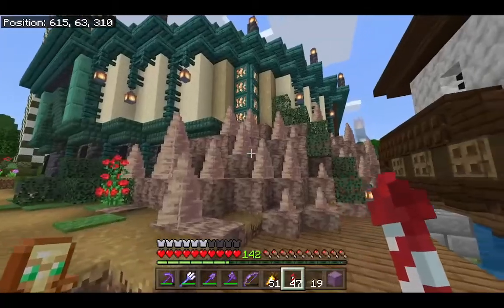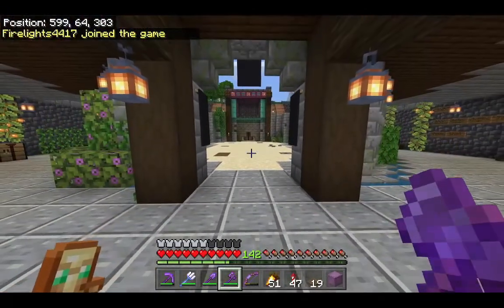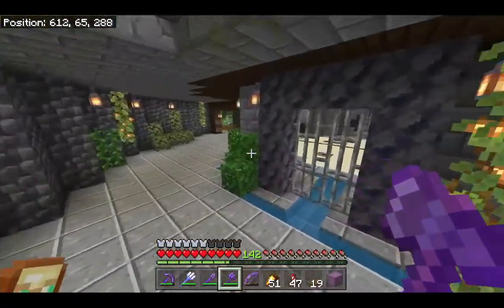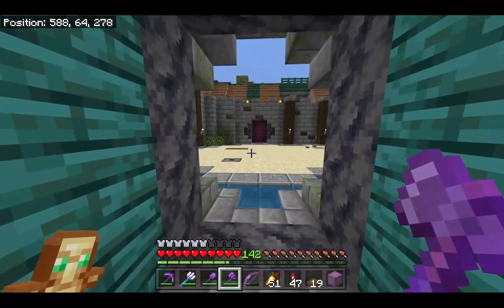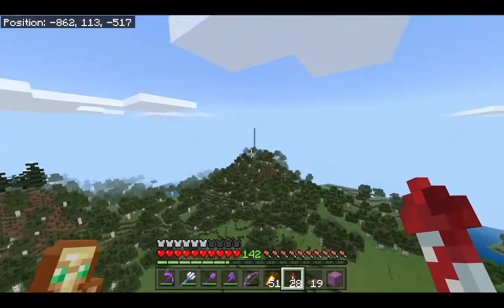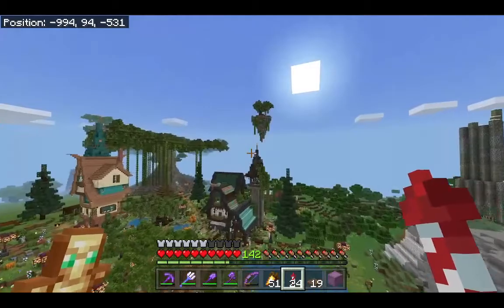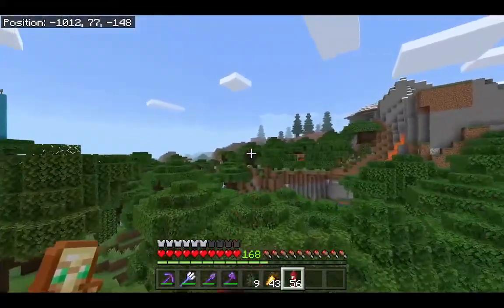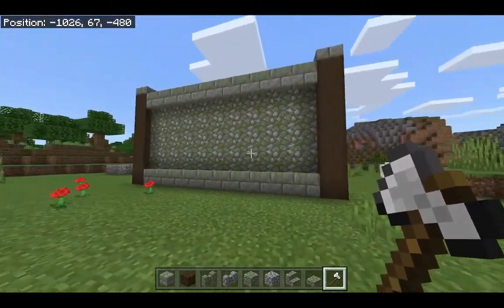Derptopia SMP Ep13: It's Finally Finished! (Minecraft Let's Play)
With one big project done, we might as well start another one!